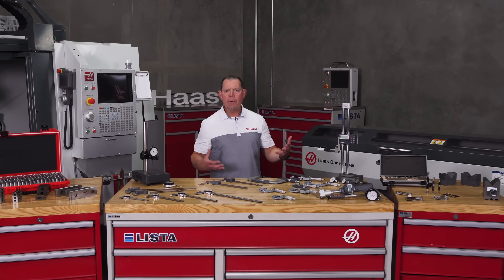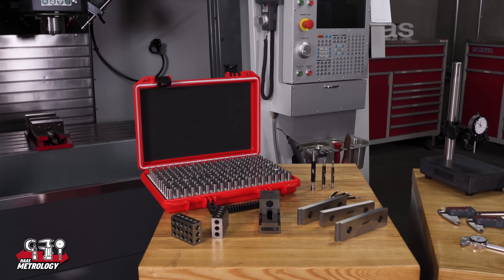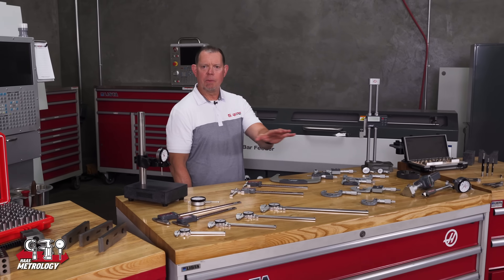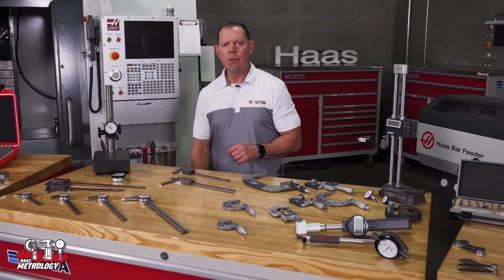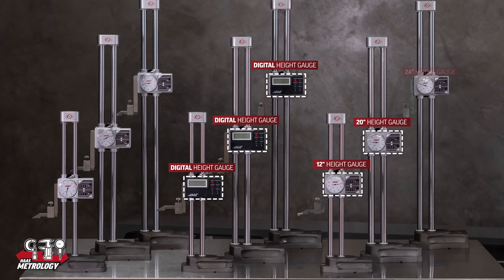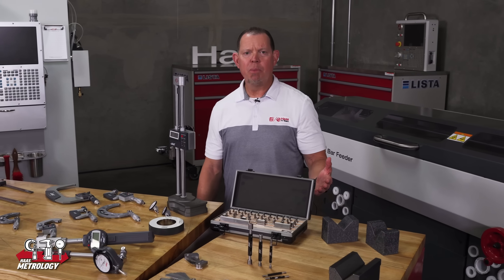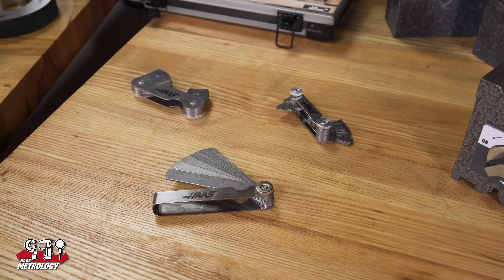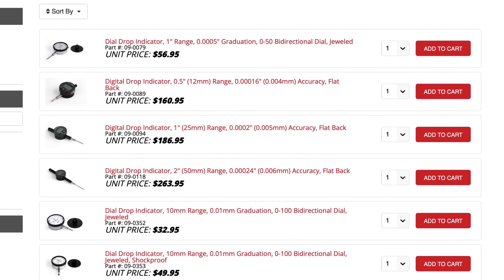Metrology Tools Now Available at HaasTooling.com - Haas Metrology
Haas has just added a huge assortment of high-quality Measuring and Inspection tools the HaasTooling.com website. From height gauges to micrometers and calipers to indicators we have the tools you need to measure your parts and make sure your manufacturing process is on track. Just like our other offerings at HaasTooling.com these are top quality measuring tools at prices that are surprising affordable.